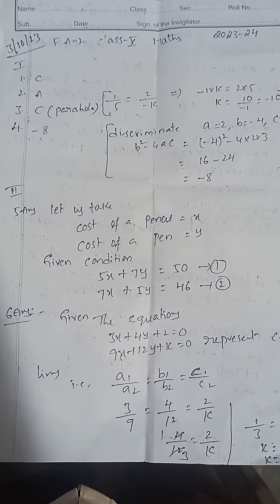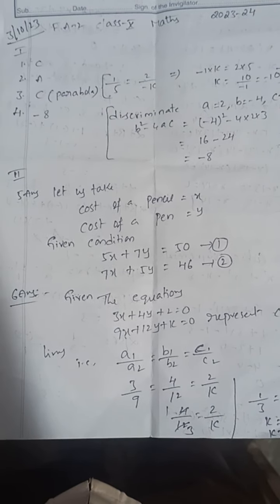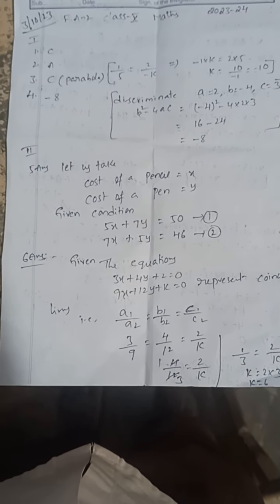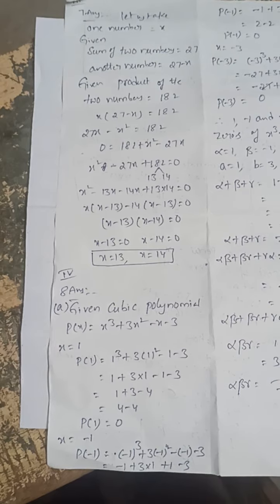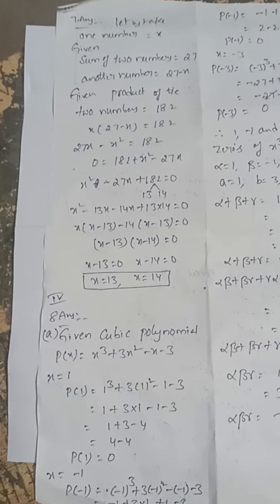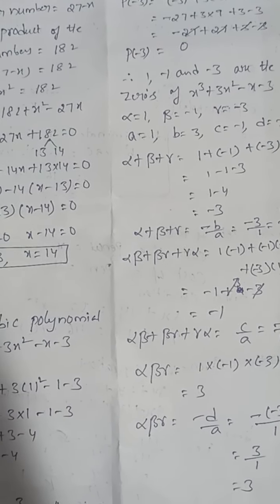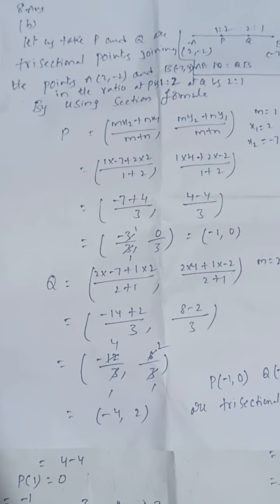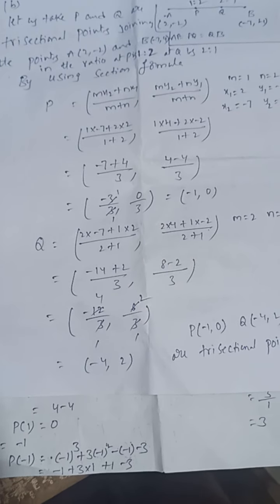10th class F.A 2 (2023 to 2024)maths answer key and question paper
F A 2 class X maths 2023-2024
10th class maths F.A2 answer key and Question paper
Class10thF.A2 maths (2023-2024) answer key and Question paper
Fa2 maths class X answer key and Question paper